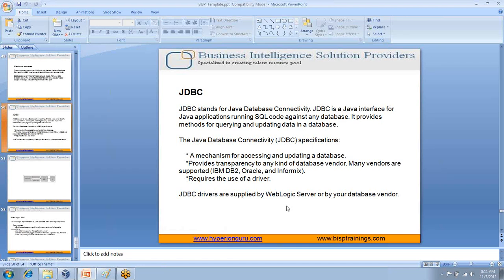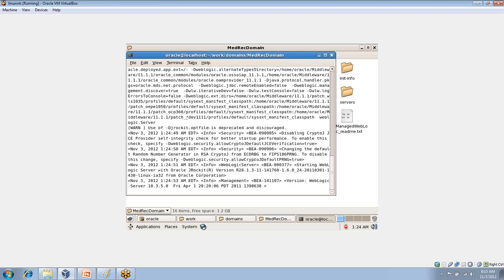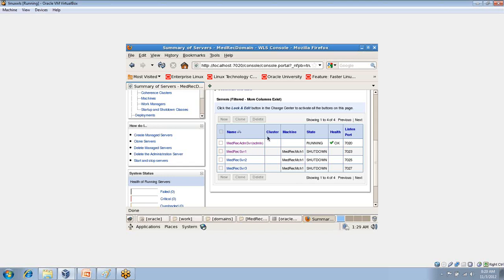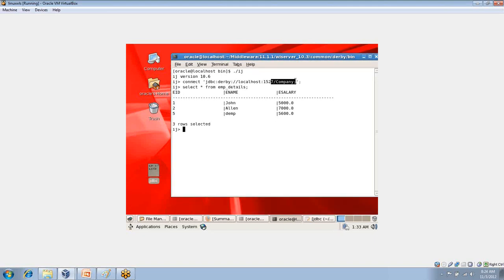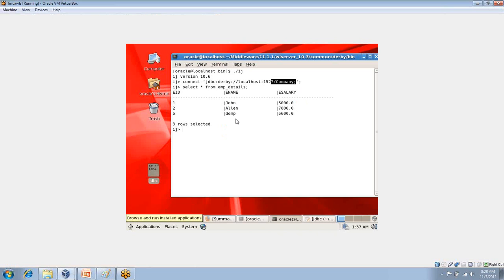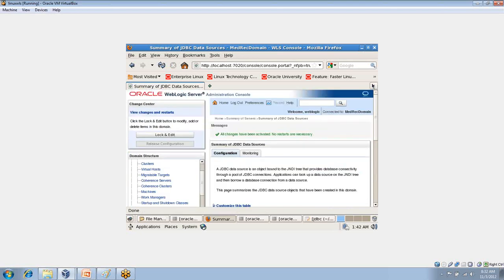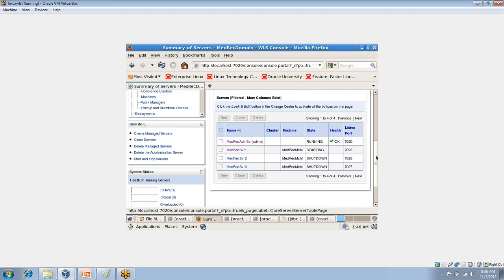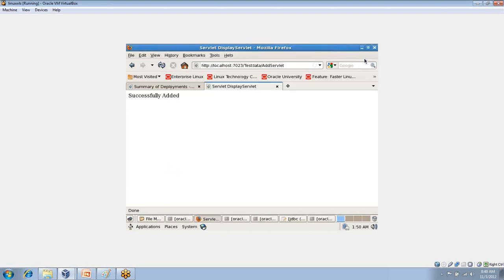Weblogic Introduction Class